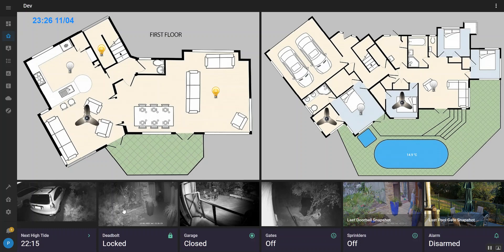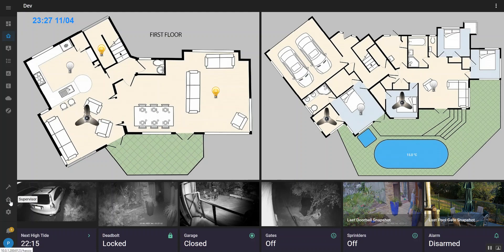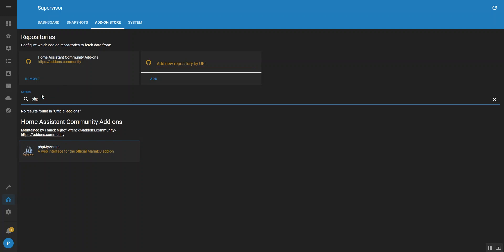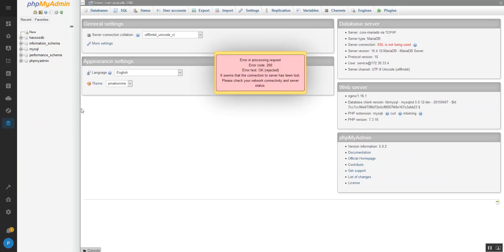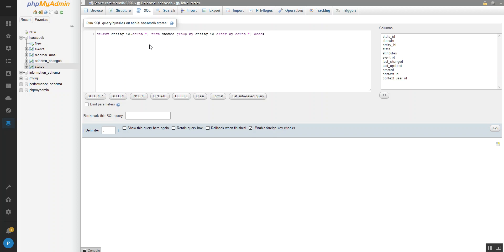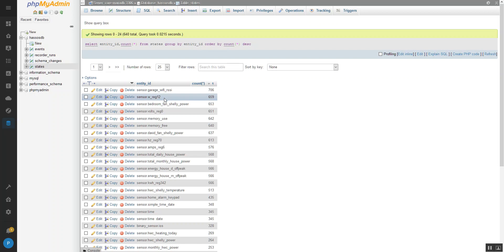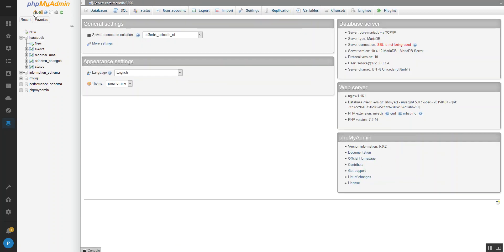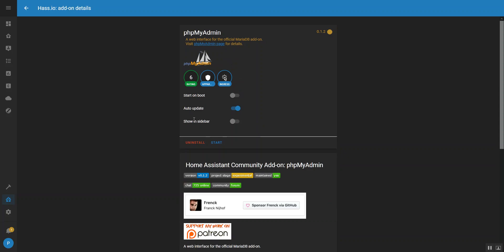Home Assistant MariaDB Inspection with phpMyAdmin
A quick video to show you how to see what entity state changes are filling up your Home Assistant database if you're using the MariaDB add-on. Sorry about the soft voice. Was very late at night. :)

Paste the code below into the SQL query box:
select entity_id,count(*) from states group by entity_id order by count(*) desc;

And if you're using the internal home-assistant_v2.db instead, you can use the SQLite Web add-on to achieve the same thing.

Help the channel by checking out my invention here:
Amazon USA
Amazon Canada
Amazon UK